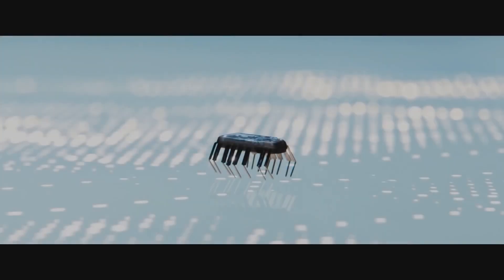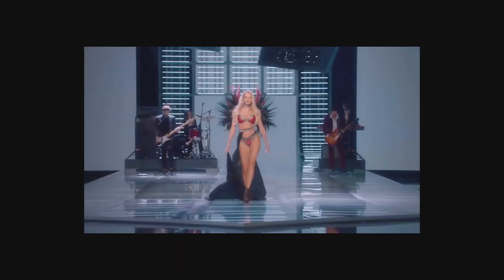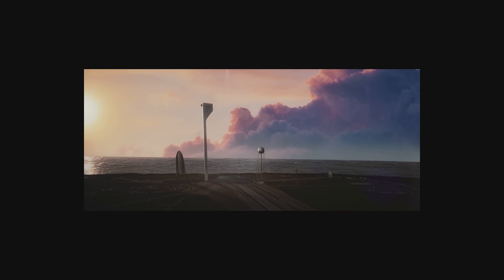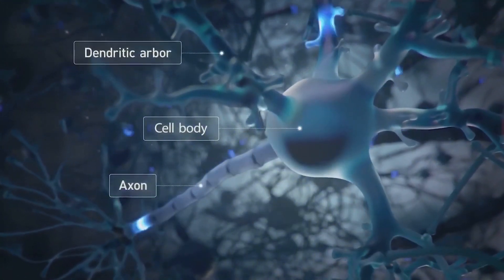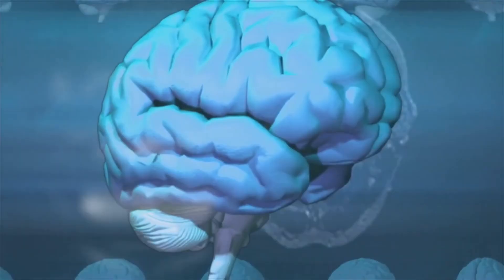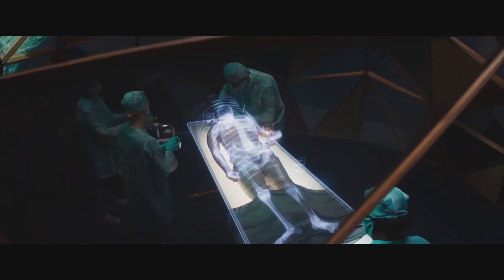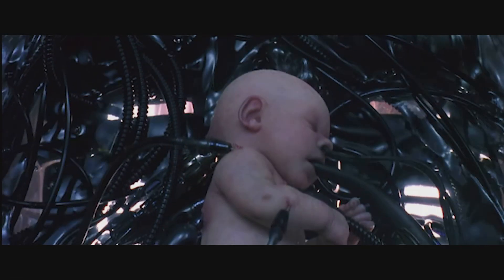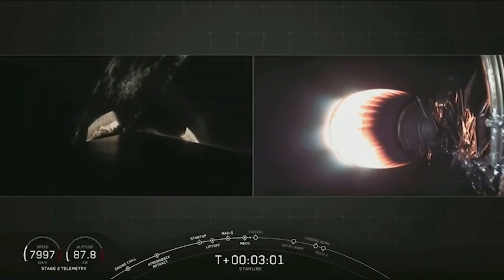Neuralink | Elon Musk | Neuralink presentation | Candice Swanepoel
In this video, I am going to share the information about Elon Musk’s new invention called - a Neuralink. This little device will be implemented straight into your physical brain! The day of judgment is closer than you think!

Who is Mr. Elon Musk?
Mr. Elon Musk is an entrepreneur from the USA who is currently living in Los Angeles, California. Elon Musk was born in South Africa and he still has this weird South African accent which is so funny sometimes. Oddly enough, another famous person who comes from South Africa, is Victoria Secret’s supermodel - Candice Swanepoel. You can check out her Instagram account with 13 million subscribers in it. Elon Musk was born in 1971 and in 2019, he is 48 years old.

Why is he so famous?
There are two world-recognizable things that were invented by Musk. The first one is a Tesla car which runs on electricity and consumes no petrol or fuel. The second one is Space-X which is a private spaceship company financed with private capital. This is the only type of space company of its kind in the world. The rest are operated by countries and are government-owned. The fact itself that such a company and business can be handled by an entrepreneur is already incredible! Other world famous services like PayPal and OpenAI also belong to Musk.

What is the Neuralink and how does it work?
Neuralink is a new startup of Musk’s, introduced in 2019. This is neither a car nor a spaceship, it is not even a service - it is a physical device which is going to be connected to your brain with wires! Musk bought a startup from the UK and these guys came up with the idea that they will use a sophisticated robot arm which will inject thousands of wires, called threads, into your brain. It sounds scary but this is exactly what this project will do. There are little things in your brain called neurons. There are more than 100 billion neurons in a human brain. Each of these neurons produces a tiny electrical impulse which can be read by other neurons. All these instances create a network also known as a neural network. The same approach is used in a modern discipline called Machine Learning, where the model of a human brain is utilized and handled with various programming languages.

Was he the first who invented this approach?
This is not a breakthrough or innovative technology. Such devices are used nowadays in various medical spheres to assist with hearing disabilities, Parkinson's disease, etc. All these diseases are caused by electrical impulse transmission failures. In the case of a hearing aid, sound waves are picked up, converted to electrical impulses and sent directly to your brain. A special device must be attached to a human’s skull. In the case of Parkinson's disease, ten electrodes are inserted in a human brain and controlled by a computer which artificially corrects the brain’s electrical signal defects caused by the disease.

What does Musk offer?
He claims to follow in the same way but has made this device a thousand times smaller and has increased the quantity of electrodes inserted into a human brain, up to thousands of electrodes. He offers an approach which will allow you to upload and download information directly from your brain. The same functionality was first shown in the movie Matrix in 1999 when a helicopter pilot's knowledge was loaded into a brain in seconds, right before the main hero Trinity, needed to start flying a helicopter. Also, the whole concept of using Elon Musk’s Neuralink is demonstrated in the movie Upgrade, in which a little chip was inserted into the body of the main hero. Then the main hero became a tool between AI and the real world. I will locate the link to this movie and place it in the description of this video as well.